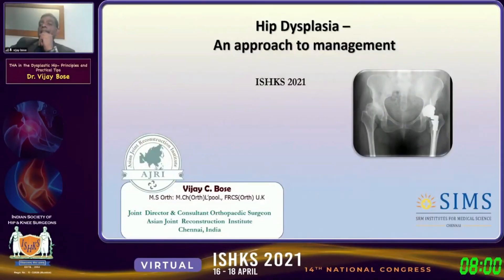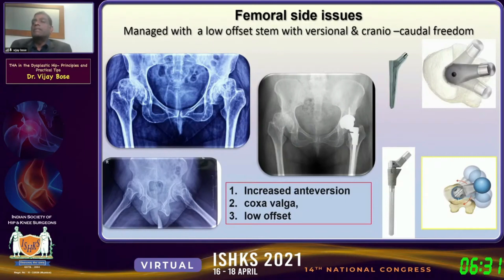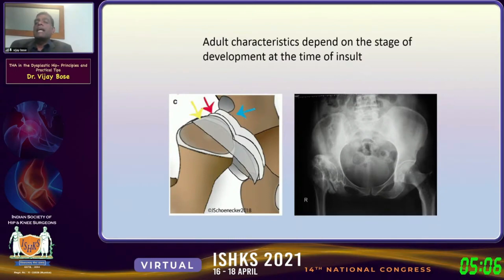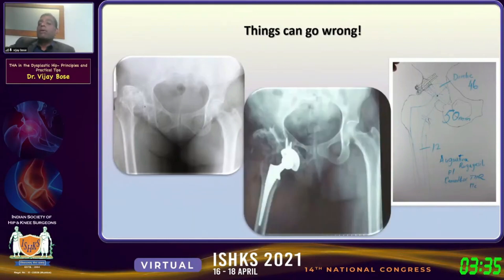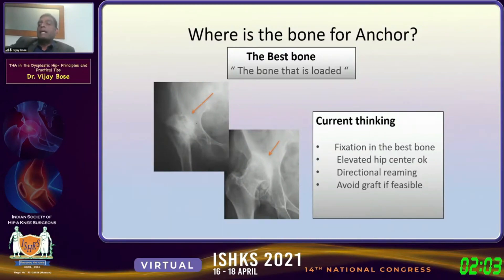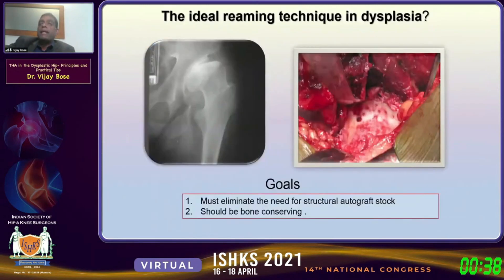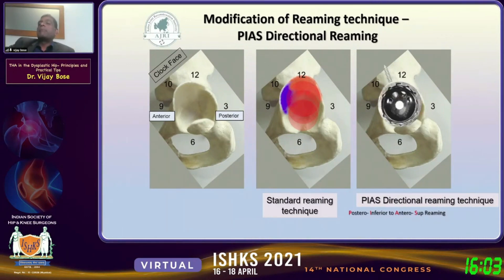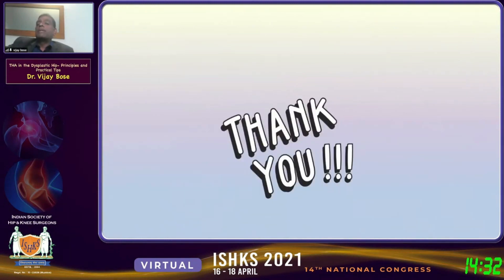Hip Dysplasia - An Approach to Management - Dr Vijay C. Bose